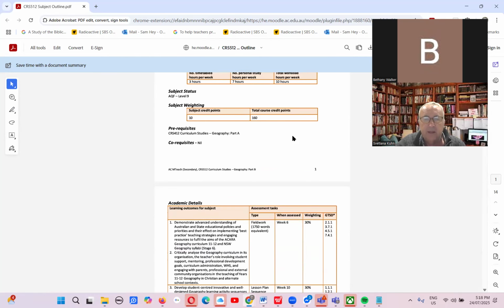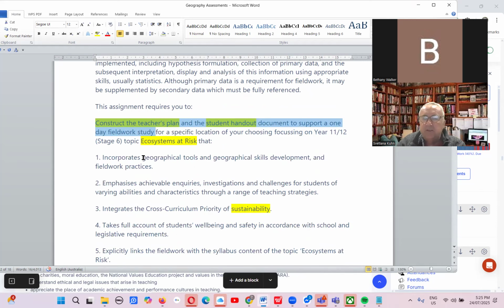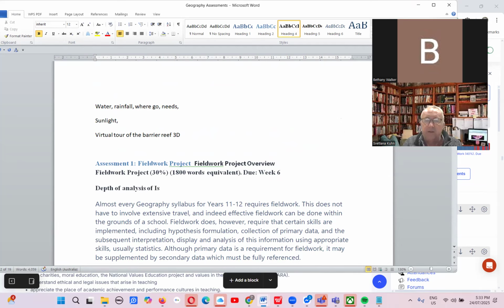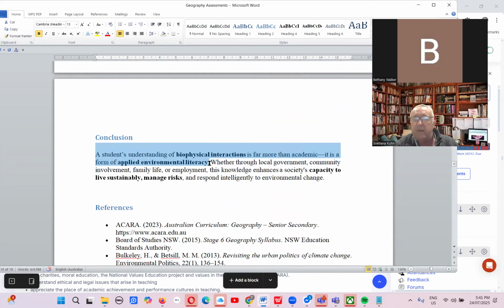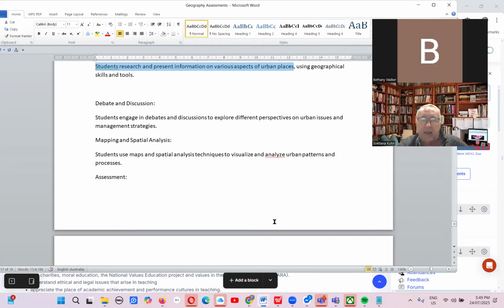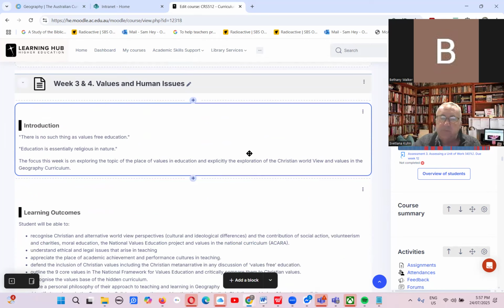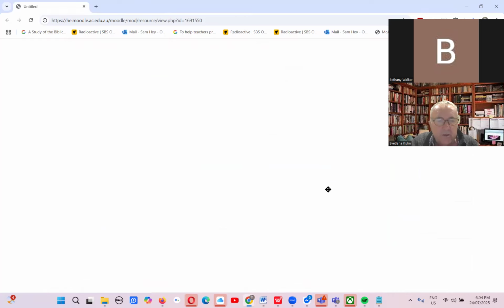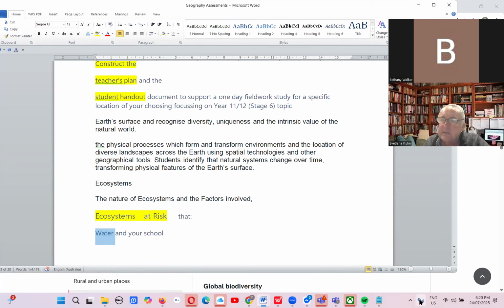An introduction to Curriculum Studies in Geography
In this introduction to Curriculum Studies in Geography Dr Sam Hey introduces some of the resources that will be useful in this subject, as well as the three assessment tasks, including 1) a lesson plan for a fieldwork project, 2) a sequence of 5 lessons on the biophysical world of landforms, water, climate, and living things, and discussion of theories, issues and justification, and 3) a 5 week unit on Urban Places OR People and Economic Activity